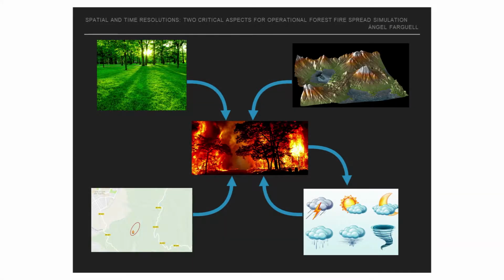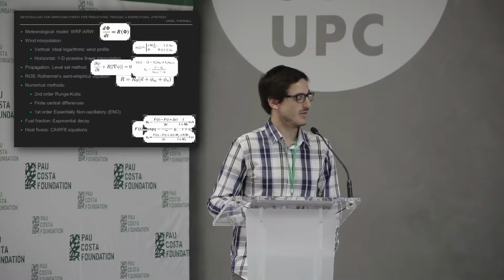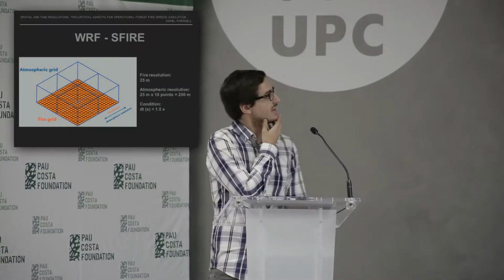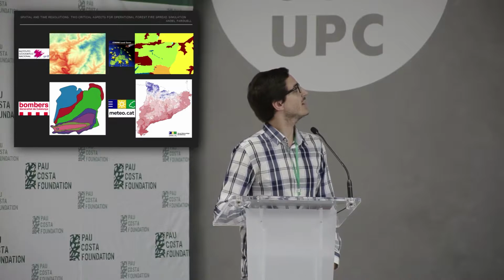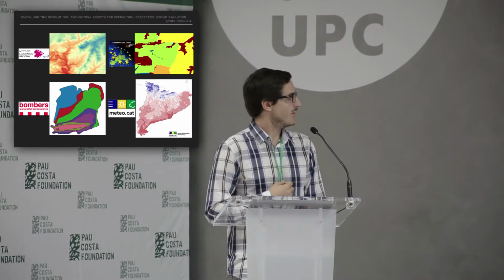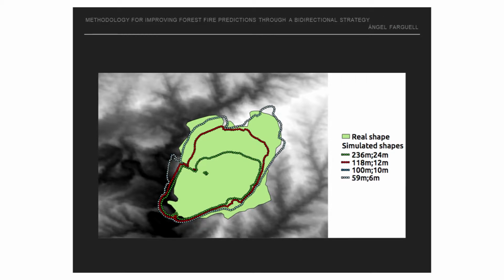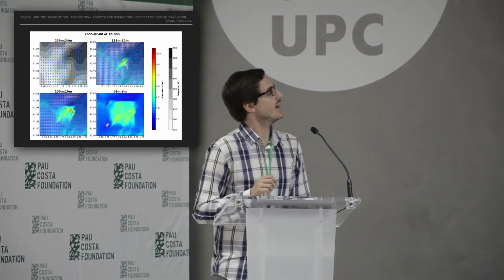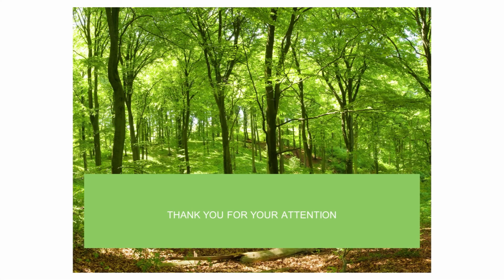WCNRM2017 / Angel Fargüell (Universitat Autònoma de Barcelona)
'Spatial and time resolutions: two critical aspects for operational forest fire spread simulation'